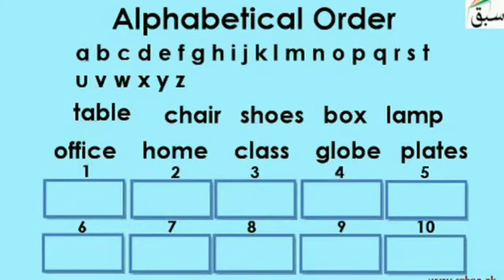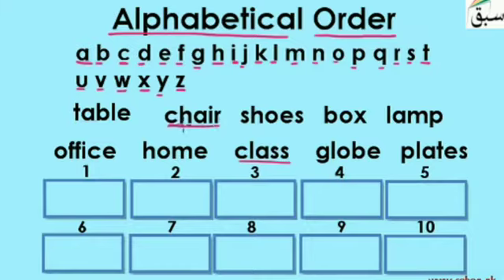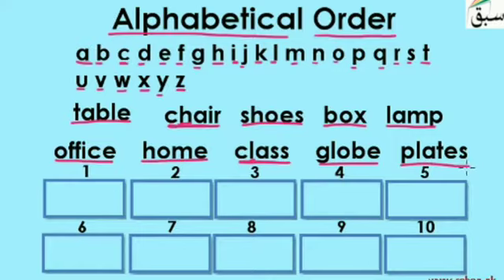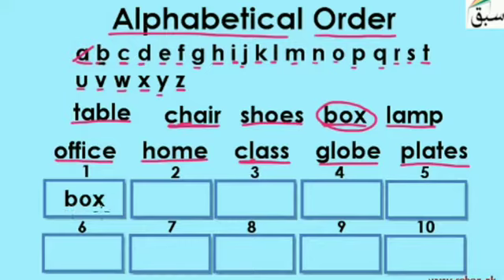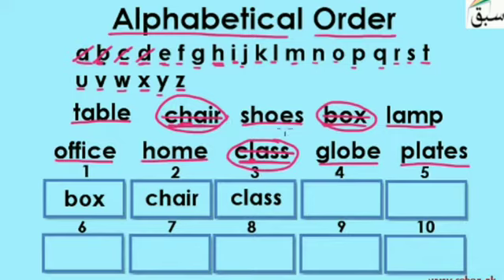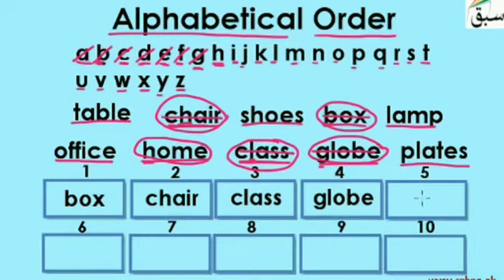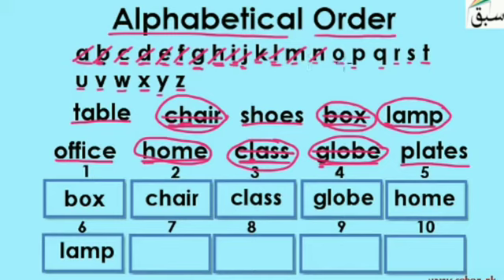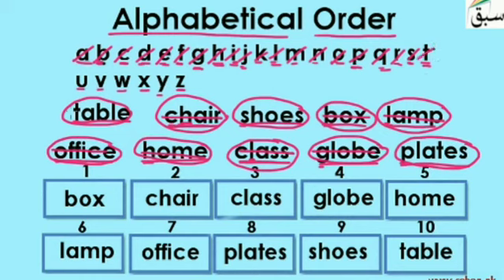English Reading - Alphabetical order